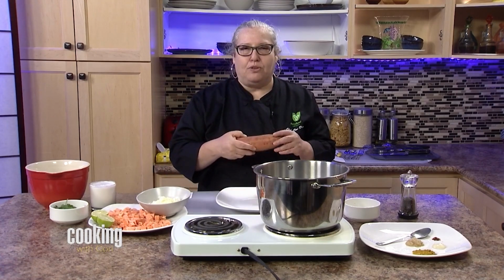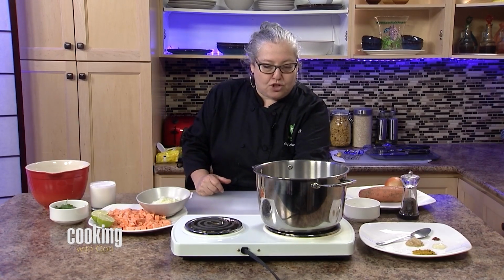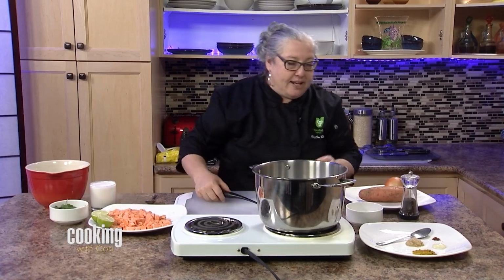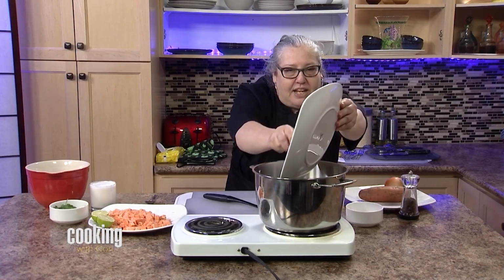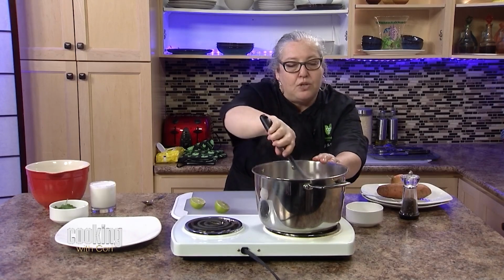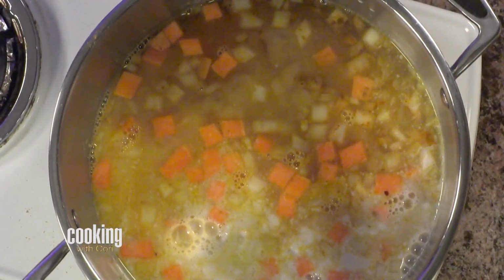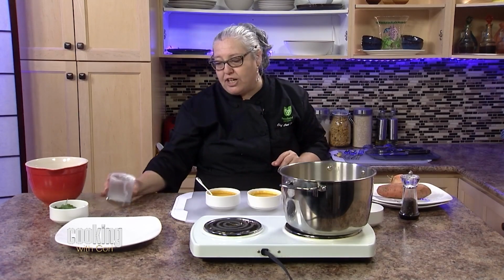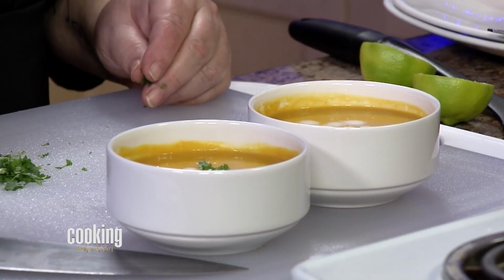Thai Curry Sweet Potato Soup | Cooking with Cori | Rogers tv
Join Chef Cori Doern as she makes Thai Curry Sweet Potato Soup, a tasty Foodland Ontario recipe. to get inspired!